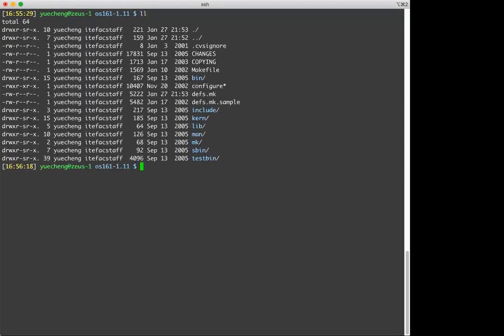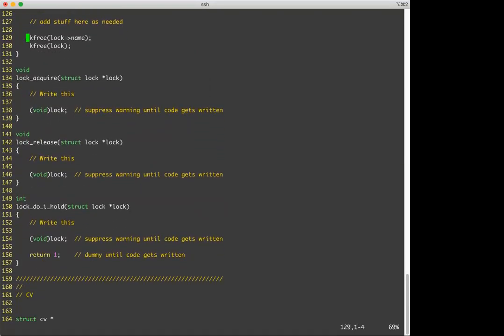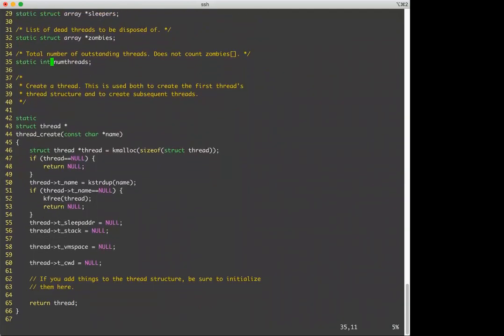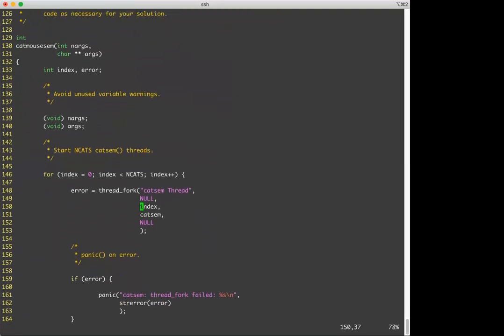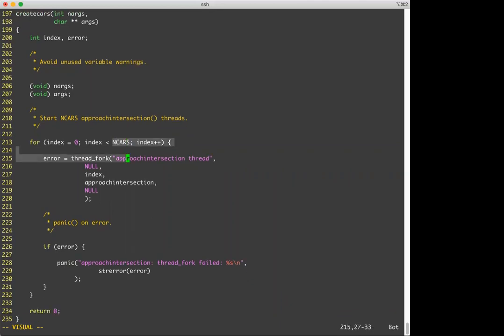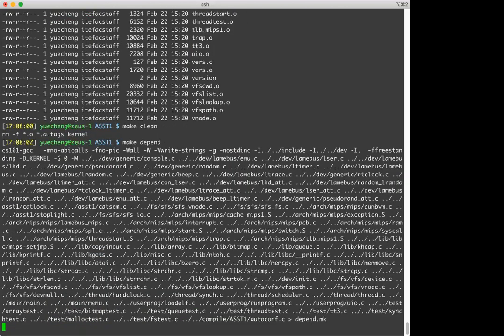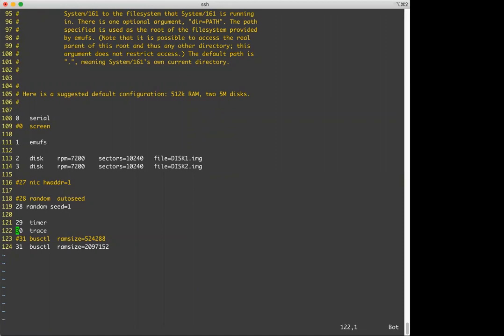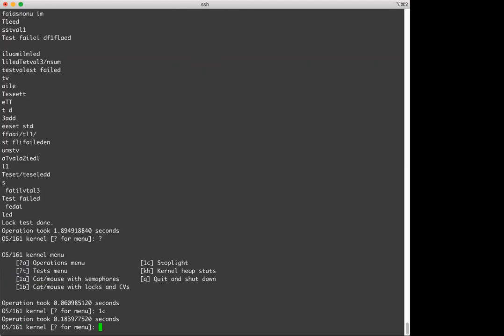os161 proj1b src demo